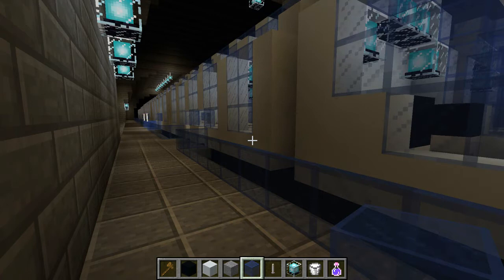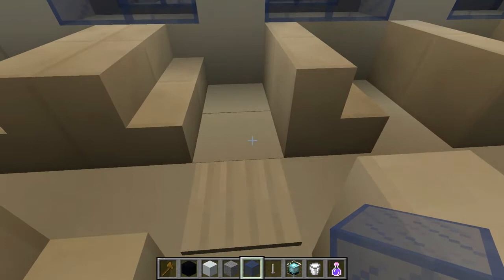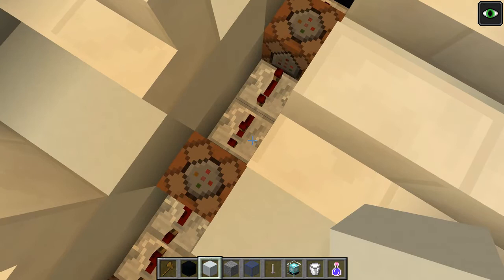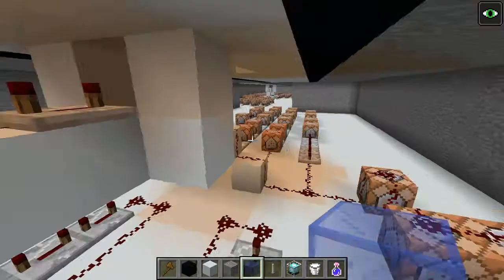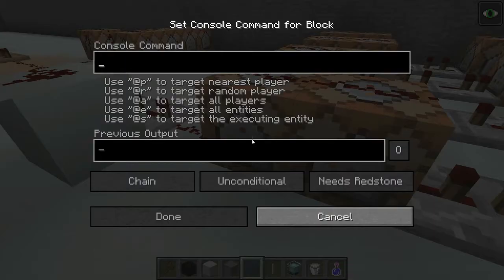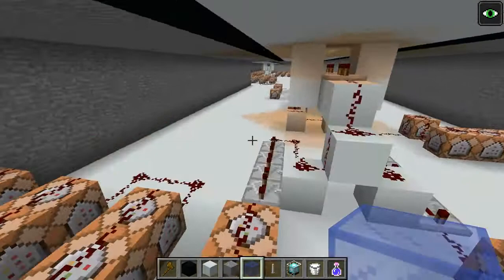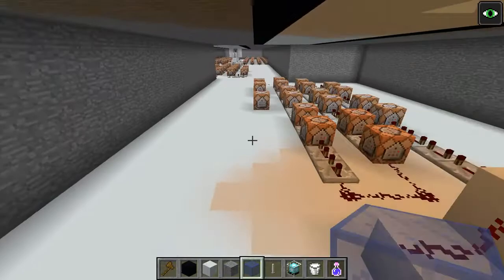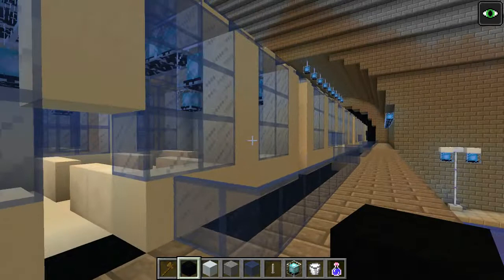Minecraft Subway: Technical Details Explained!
This video shows how I built my subway system in Minecraft. It's not a step-by-step tutorial, but it does explain the basic components enough for an experienced Minecrafter to replicate this build.